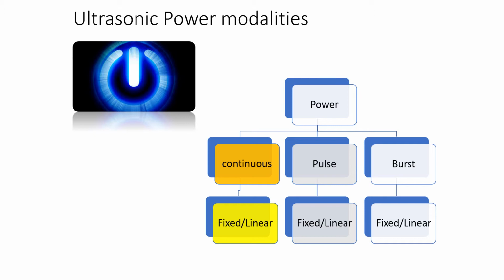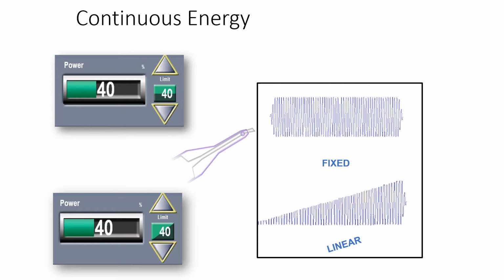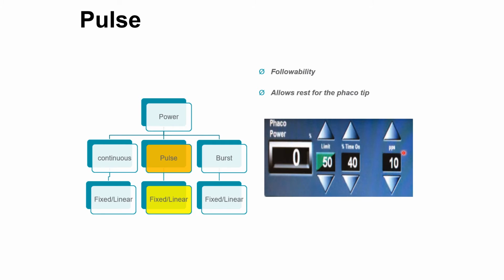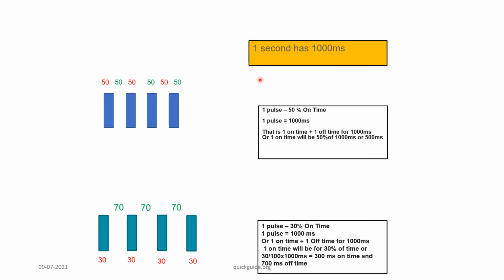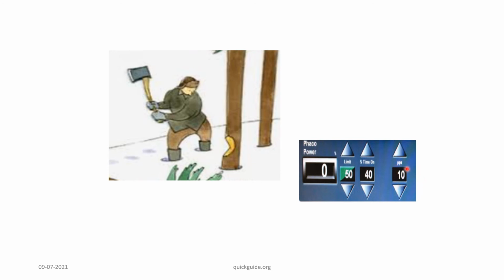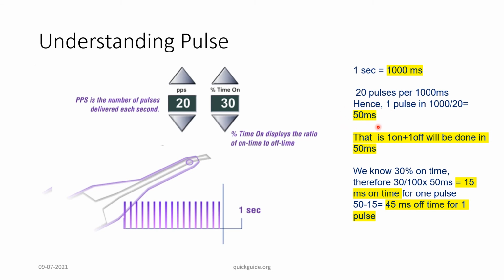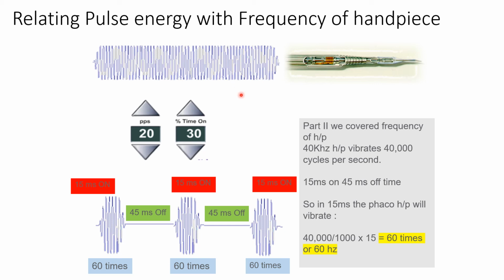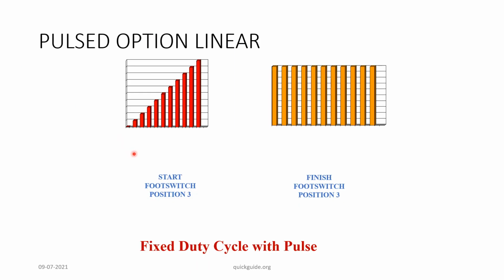Basics of Phaco III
Welcome to Part 3 of the Basics of Phacoemulsification series. Building on our fluidics foundation (Part 1) and core energy components (Part 2), this module focuses on how phaco energy is delivered into the anterior chamber over time.

We break down the physics behind Continuous and Pulse modalities, explore Fixed vs. Linear controls, and perform the exact mathematical breakdown of duty cycles to show how console settings alter behavior inside the eye.

📖 What you will learn in Part 3:
• The clinical distinctions between Continuous, Pulse, and Burst modalities.
• Fixed vs. Linear Continuous Power: Managing stroke length via foot pedal position 3.
• The anatomy of a Pulse: Decoupling Pulses Per Second (PPS) and Duty Cycle (On-Time).
• The Math of the Duty Cycle: A step-by-step breakdown of active window time vs. resting thermal dissipation time.
• Solving the common confusion: How 40 kHz handpiece crystal frequency works alongside programmed console pulses.
• Optimizing followability: How intentional off-time counteracts nuclear repulsion and chattering.

💡 Correction Note: For the 20 PPS with 30% on-time calculation, please read the 45ms resting period as 35ms.

⏱️ VIDEO CHAPTERS:
00:00 - Introduction & Energy Recap
01:44 - The 3 Primary Modes of Energy Delivery
02:22 - Continuous Mode Breakdown (Fixed vs. Linear)
04:59 - Visualizing Continuous Energy Profiles
06:50 - Introduction to Pulse Mode & The Concept of Rest Time
09:20 - Anatomy of a Single Pulse Cycle (On-Time vs. Off-Time)
11:20 - Duty Cycle Mathematics: 1 PPS Example
13:58 - Wood Cutter Analogy: Syncing PPS, Duty Cycle, and Stroke Length
16:44 - Duty Cycle Mathematics: 20 PPS at 30% On-Time (15ms vs. 35ms)
18:40 - The Golden Equation: Handpiece Frequency vs. Programmed Pulses
21:56 - Clinical Application: Tailoring Pulses to Cataract Grades
24:00 - Balancing Energy Profiles with Total Fluid Turnover

🌐 ADVANCED CLINICAL RESOURCES:
• Streamline your surgical planning! Upload patient data to our automated Biometry Validation Tool to check calculations for premium intraocular lenses
• Connect with our growing surgical community on Facebook: [Insert Your Facebook Page Link]

Correction in the video 20pps with 30% ontime would amount to 35ms of off time and not 45ms. The maths is 50ms-15ms=35ms and not 45 ms as stated in the video. If you have noticed it already, I would congratulate you for comprehending the topic well ! Kudos !